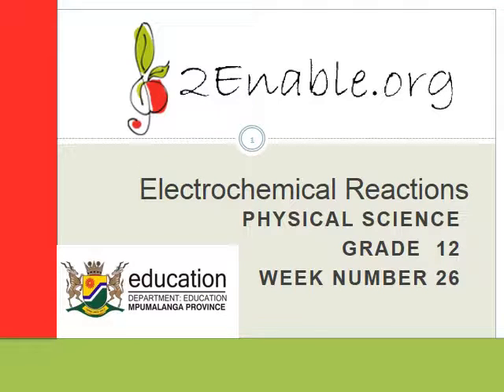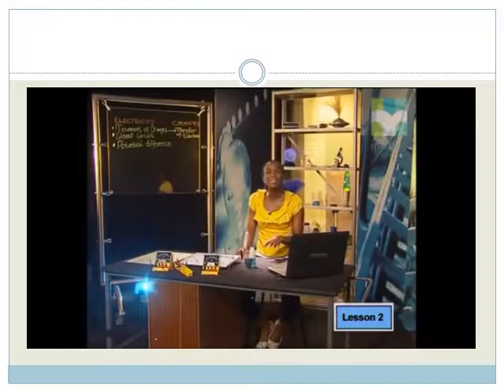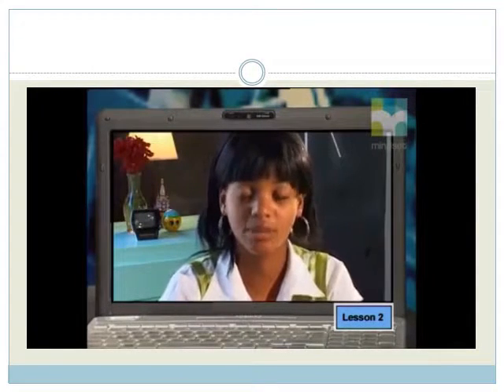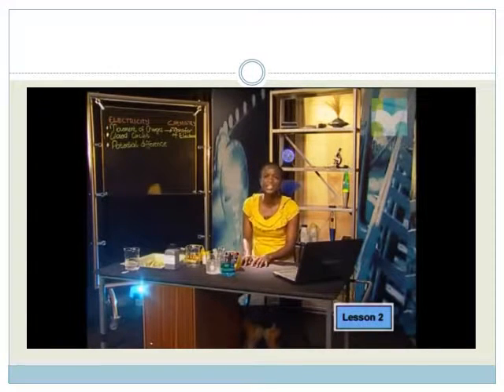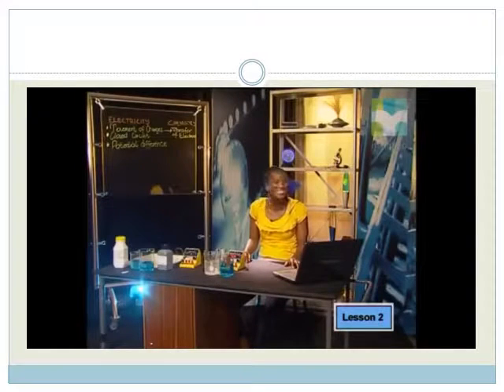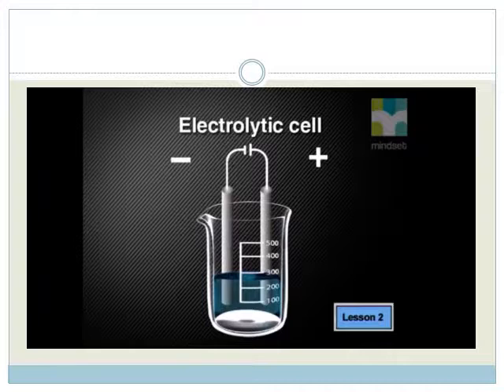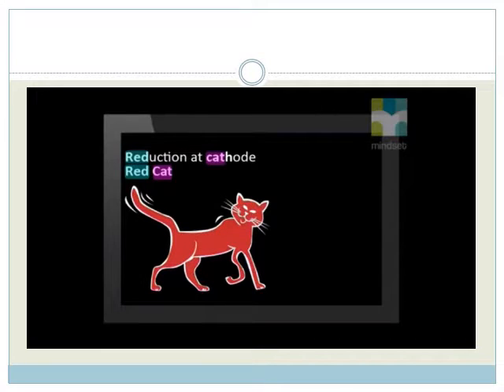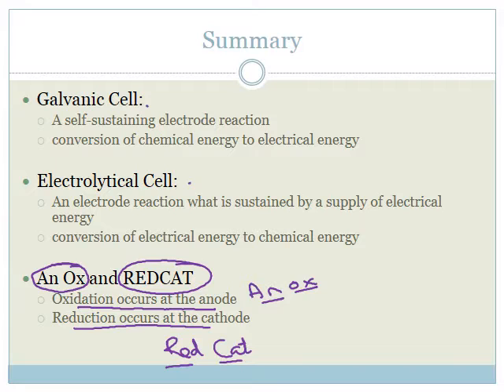week 26 lesson 2 Types of electrochemical cells